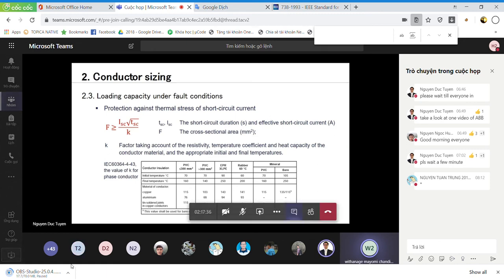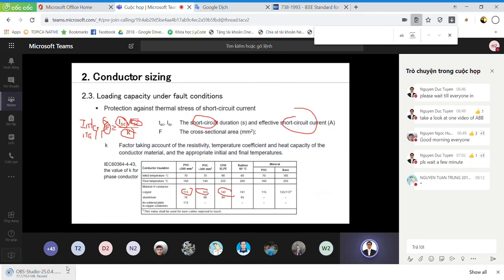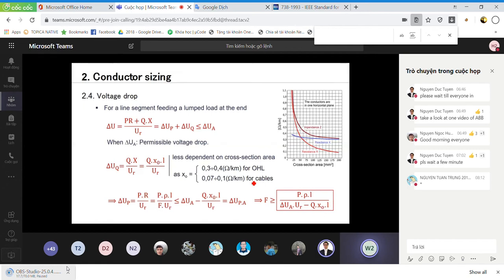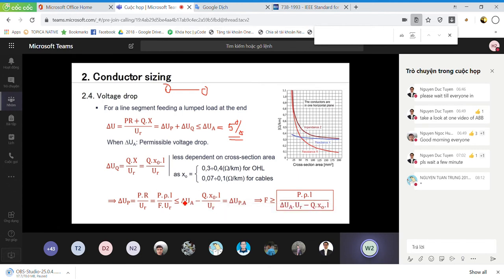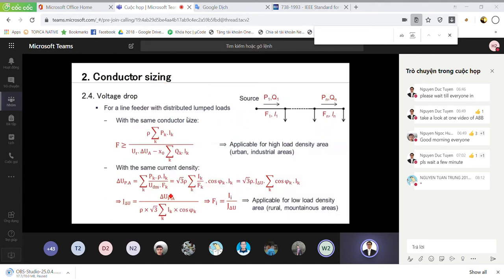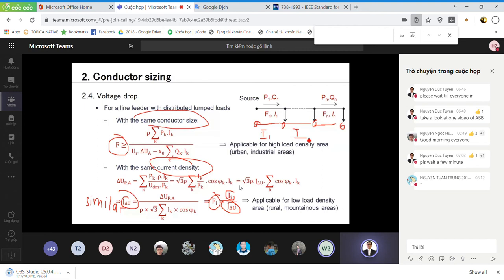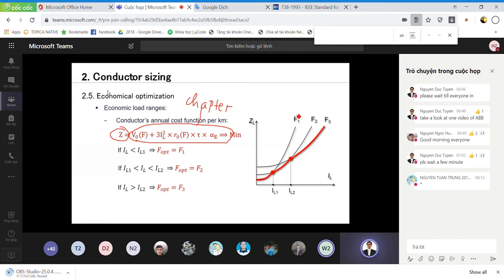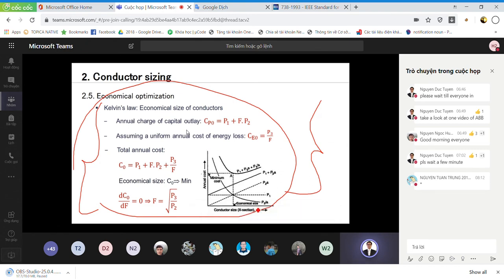Equipment sizing ( lựa chọn thiết bị điện )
bài học lựa chọn thiết bị điện môn Cung Cấp điện